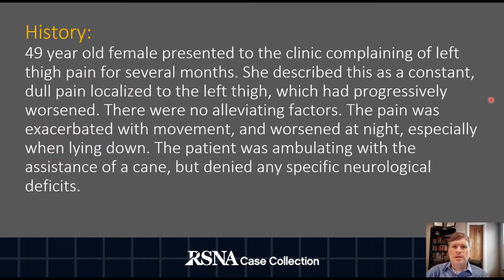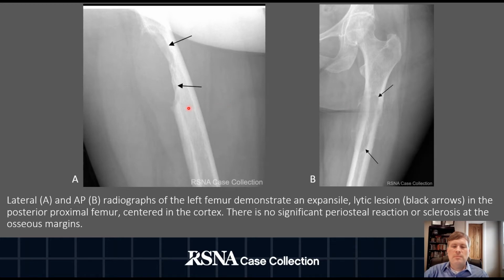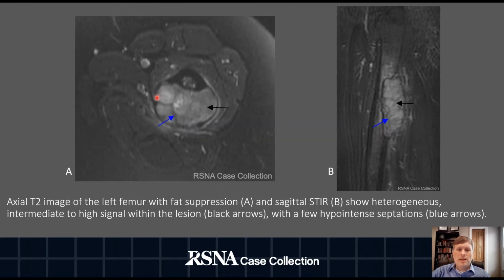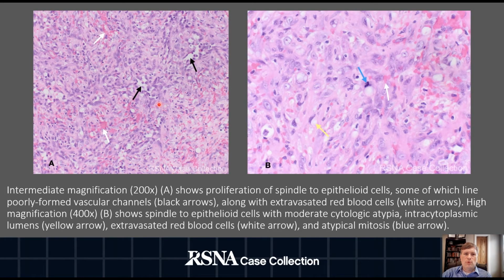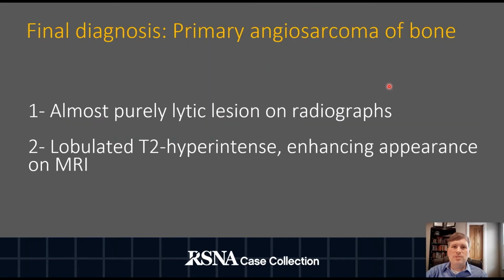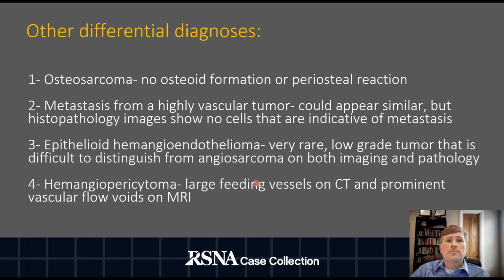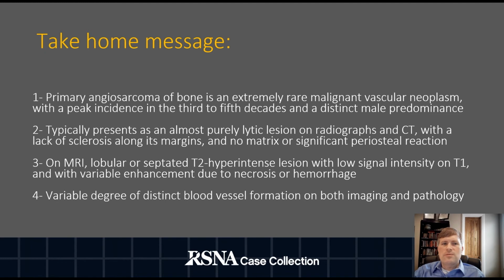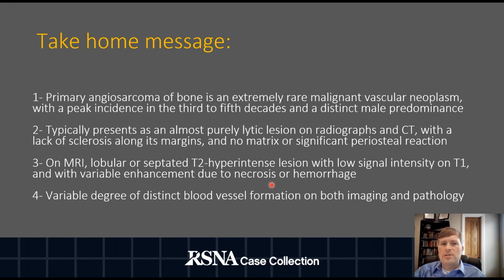Case of the Week: Primary angiosarcoma of bone